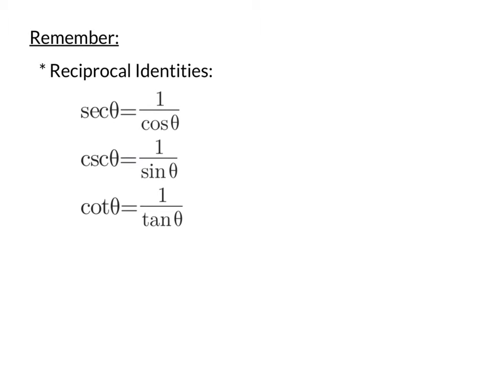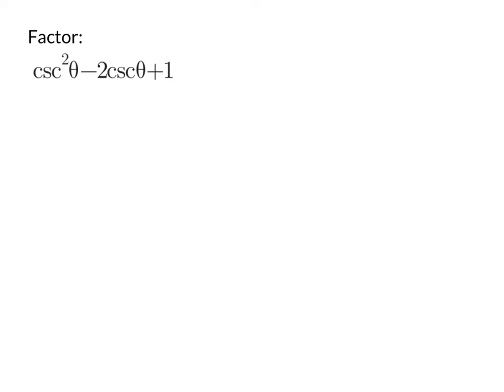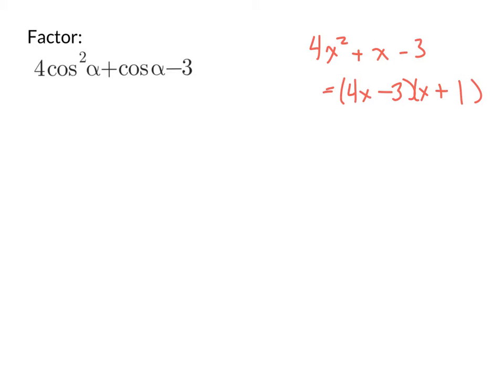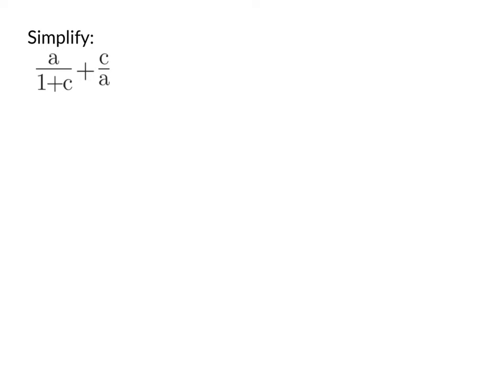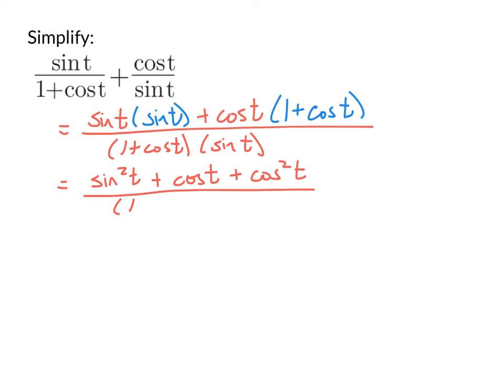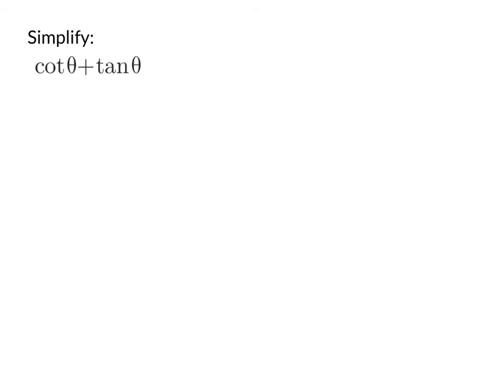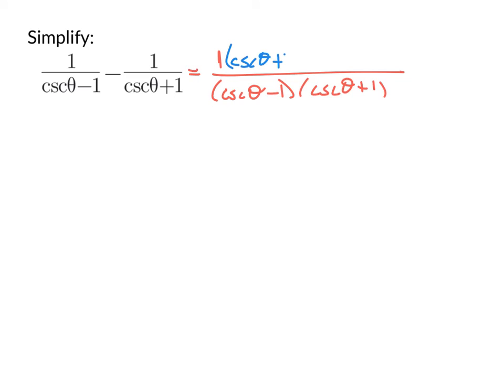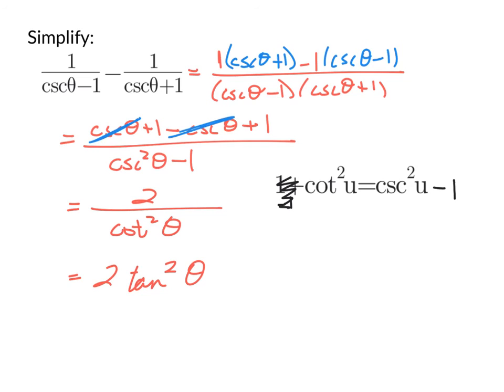PreCalculus-Identities #2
By the end of this lesson, you should be able to Simplify some Trig Expressions, using your Identity Sheet.